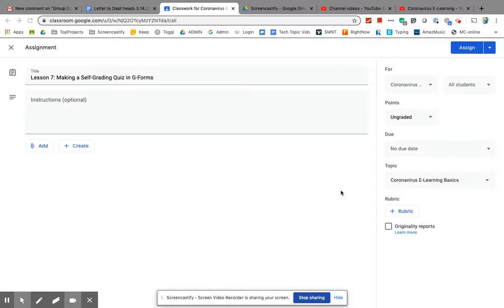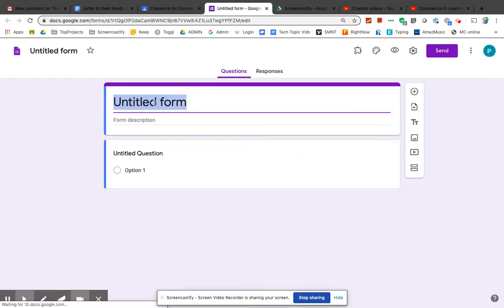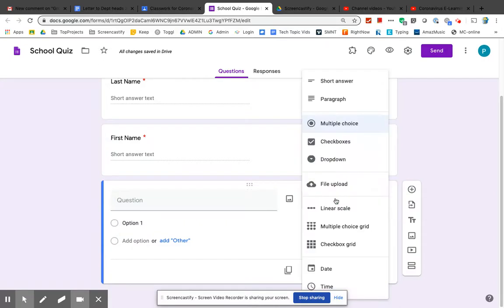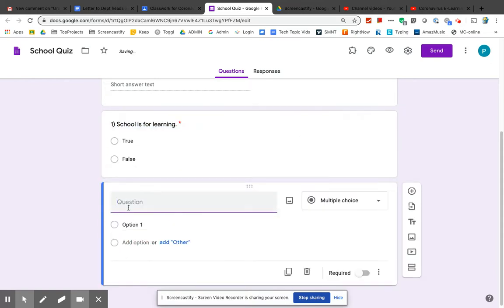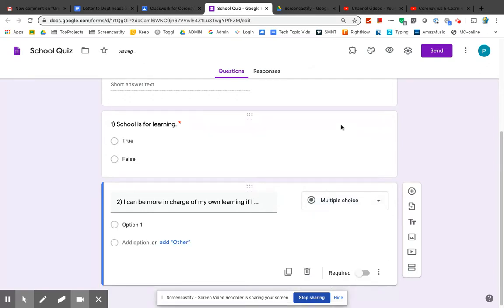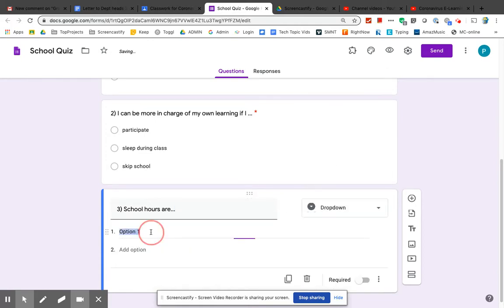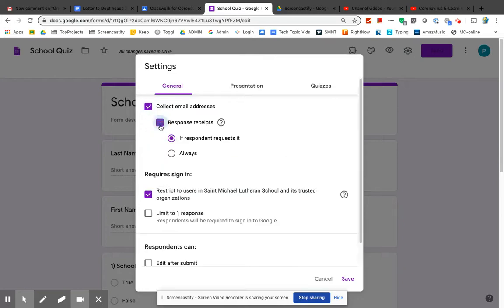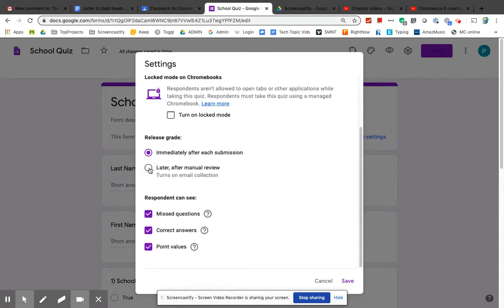Making a self grading quiz Forms, Part 1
Self-explanatory. See the title.